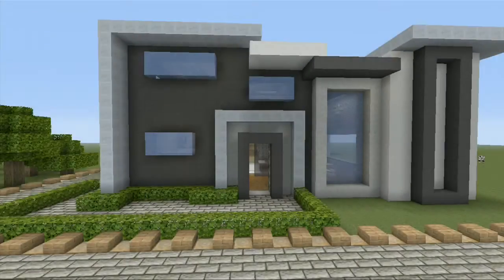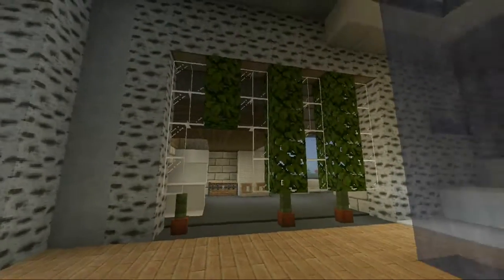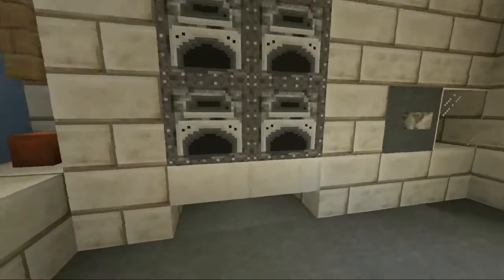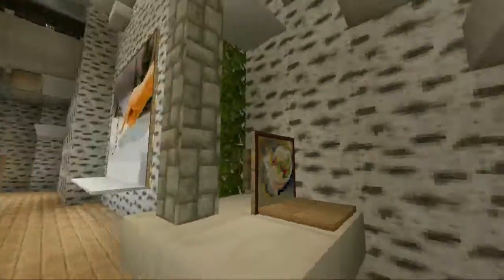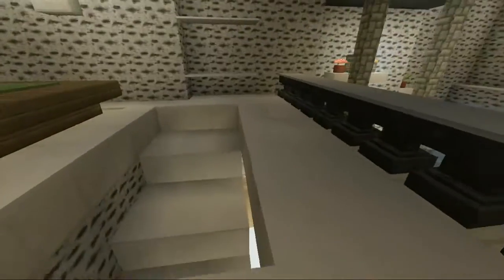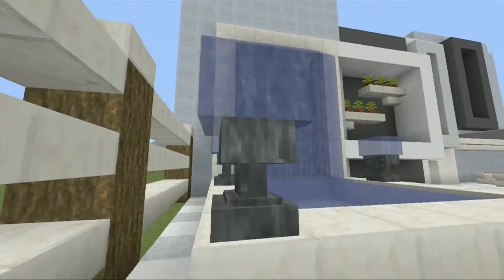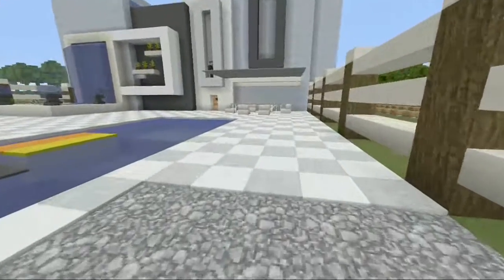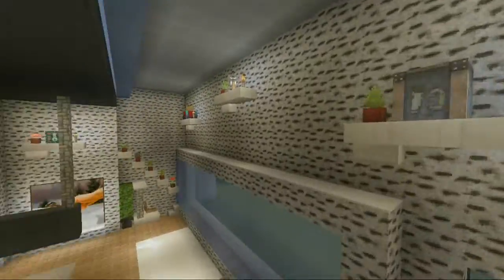Cribcraft Episode #75- Kevin's Minimalist House